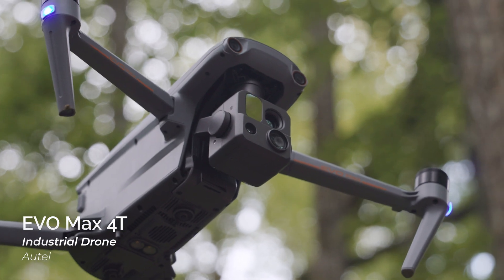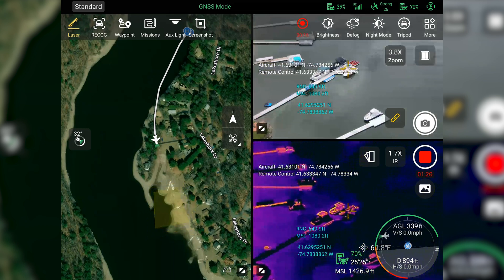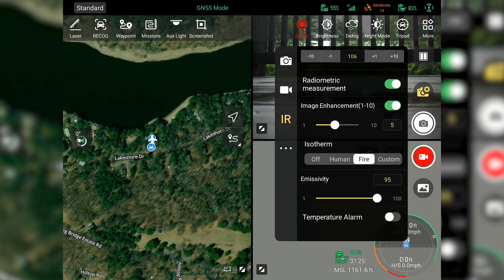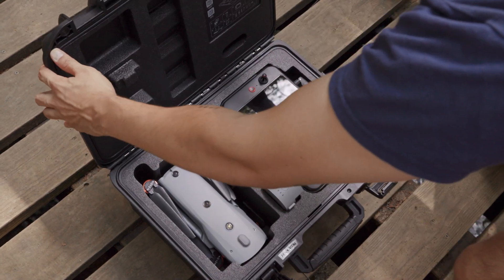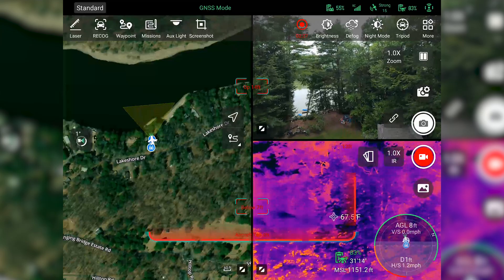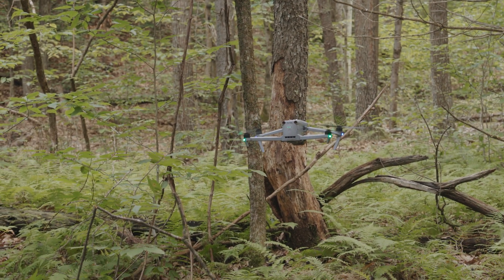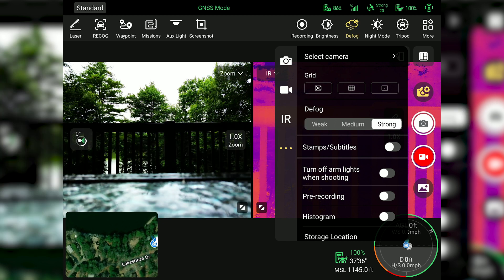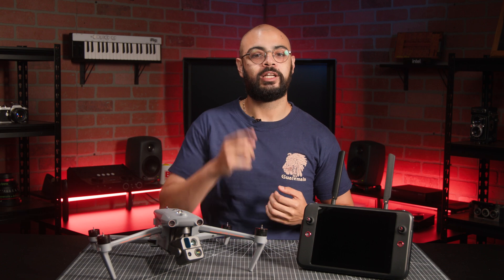Autel EVOMax 4T - Newest Enterprise Drone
EVOMax 4T is Autel's newest commercial drone. This drone's quad camera it has the ability to  capture 8k footage, wide angle imagery, and thermal imagery. All of this information can be shown on the drone's smart controller. The perfect drone for first responders.

0:00 Intro
0:28 Quad camera specs
3:24 EVOMax 4T design and controller
5:10 EVOMax 4T in use
5:52 Newest features
7:09 Final thoughts